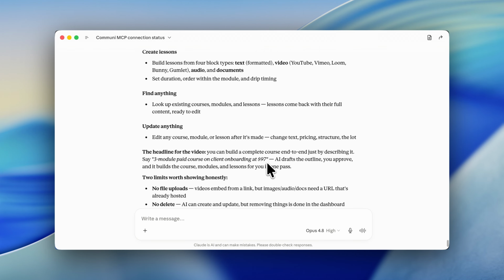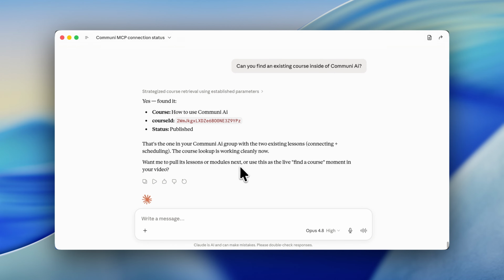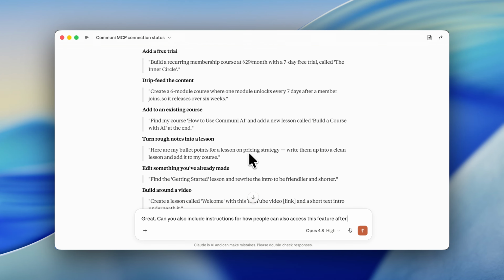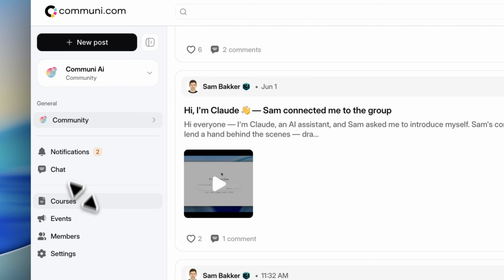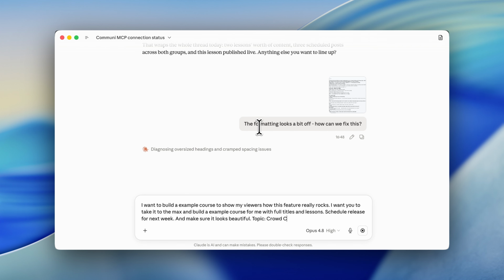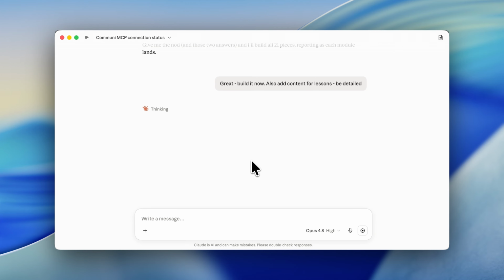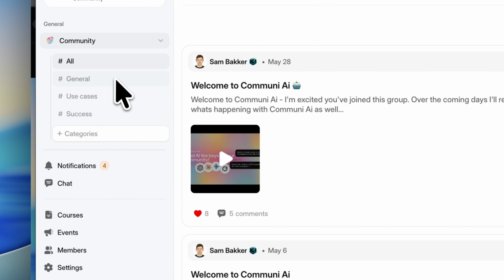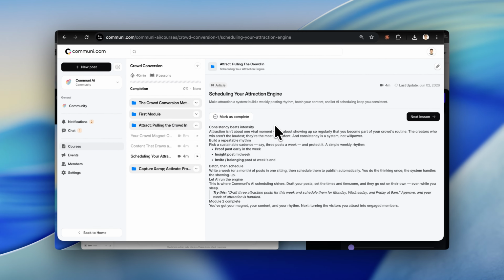Creating courses with Ai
Communi AI can build and edit entire courses for you — just by describing what you want. In this walkthrough I create courses, modules, and lessons through a simple conversation, and show how to update courses you've already published.

You can set courses as free or paid, choose the price and currency, make them one-time or recurring, add free-trial days, and drip-feed content over time. Add a logo, publish live or save as a draft, then connect each lesson to video, audio, or documents and set a duration so members know what to expect. You can also look up existing courses, modules, and lessons to edit them in place.

What you'll learn:
- Creating a course from a plain-language description
- Setting pricing, currency, recurring billing, and free trials
- Building modules and lessons, and linking video/audio/docs
- Drip-feeding content and setting lesson durations
- Editing and restructuring courses you've already published

If your courses change over time, this turns editing from a chore into a quick chat.